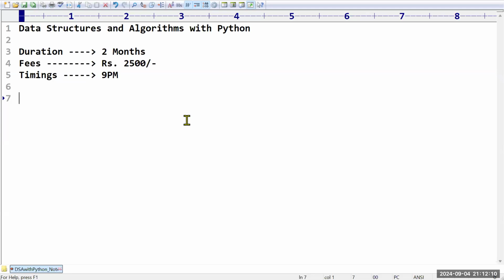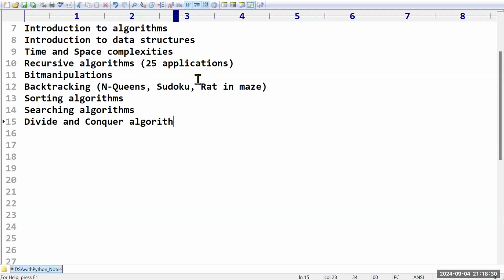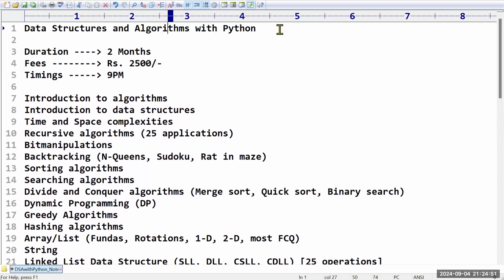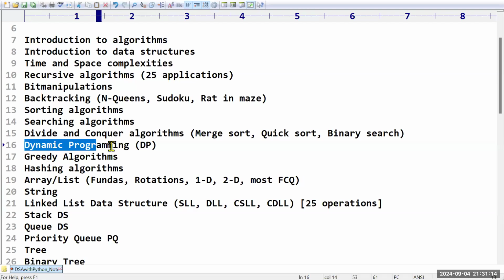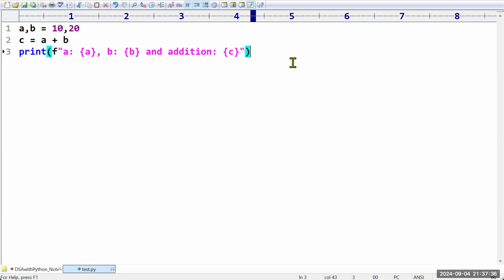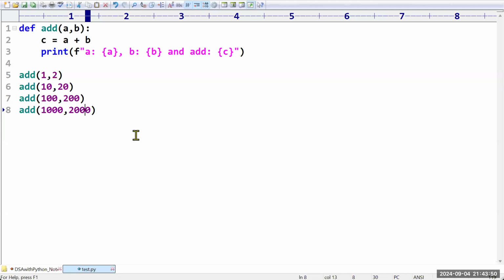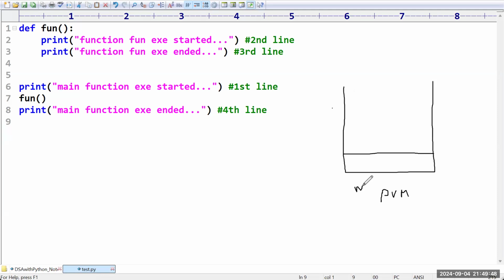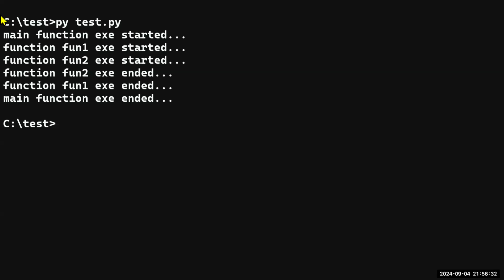DSA with PYTHON tutorials || Demo - 1 || by Mr. Prakash Babu On 04-09-2024 @9PM IST